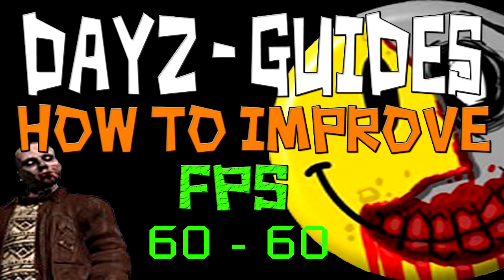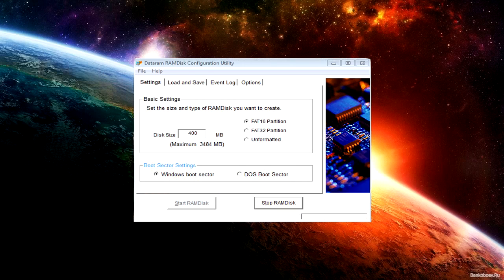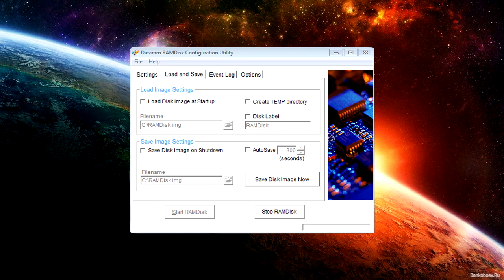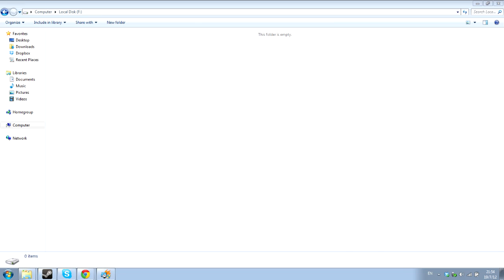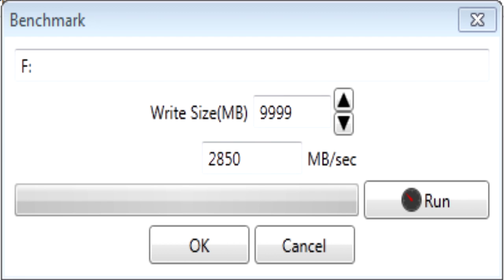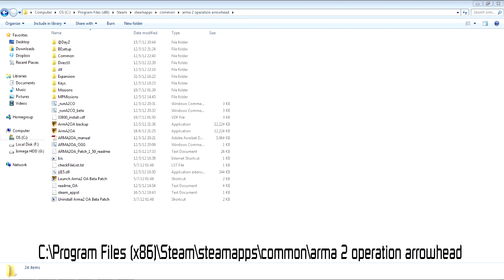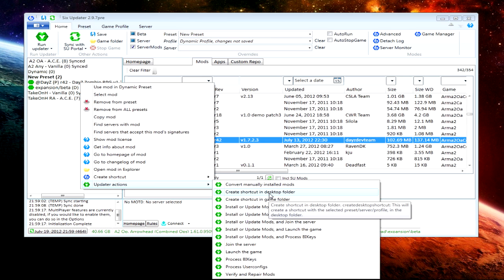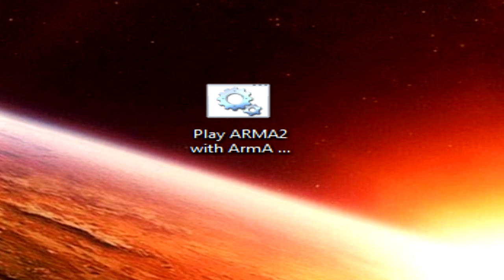DayZ Guides - How to Increase Performance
Hey Guys, just made a quick guide showing you how to increase the FPS of the game, I'll do a quick run through of what you need to do without going into too heavy detail. A quick and simple guide i hope. Hope you Enjoy and i hope it helps! (I don't usually do these types of tutorials because I'm not too savvy on these kinds of things, let me know what you though of the video )

►Game: ARMA II: Combined Operations.